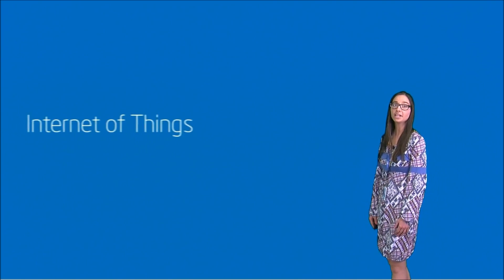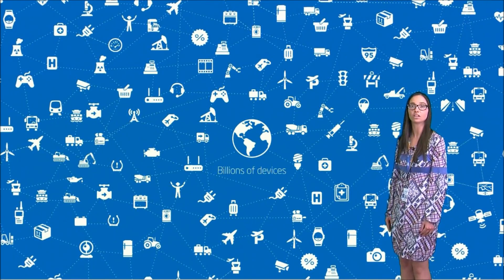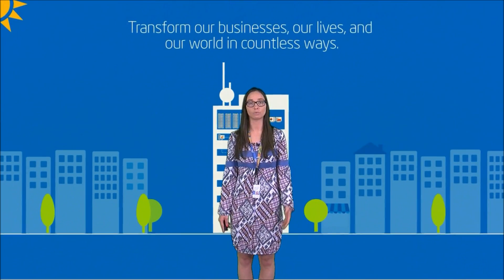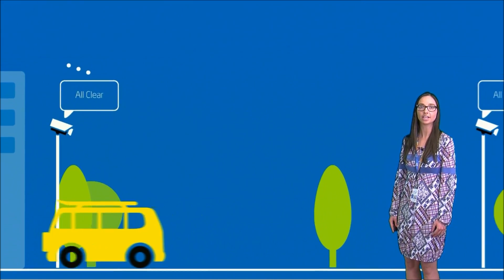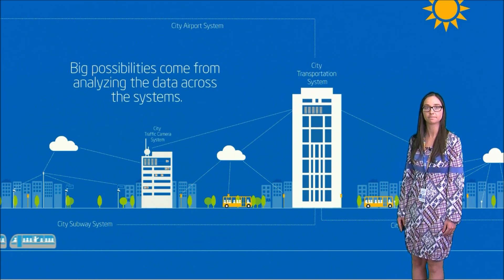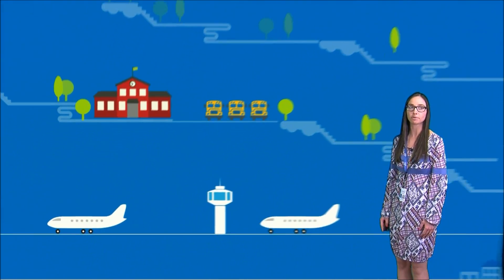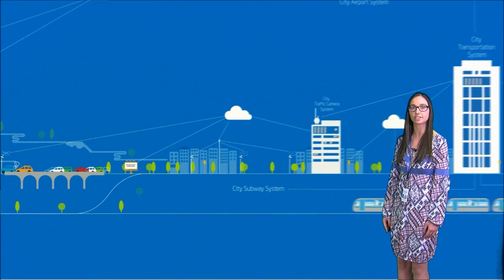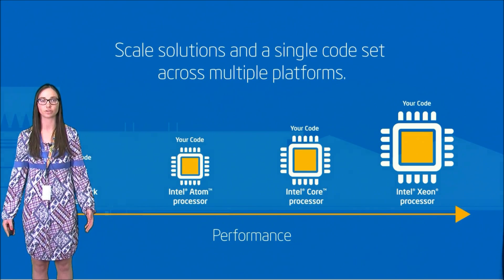How Intel Technology Enables IoT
For more information on how Intel accelerates the Internet of Things,

 The world is undergoing a dramatic transformation, rapidly transitioning from isolated systems to ubiquitous Internet-enabled things capable of generating data that can be analyzed to extract valuable information. Commonly referred to as the Internet of Things (IoT), this new reality will enrich everyday life, increase business productivity, improve efficiency, and more. Intel technology is designed to help you get to market faster and allow users to scale solutions across a variety of platforms. Watch to learn more.

and with IntelIoT.